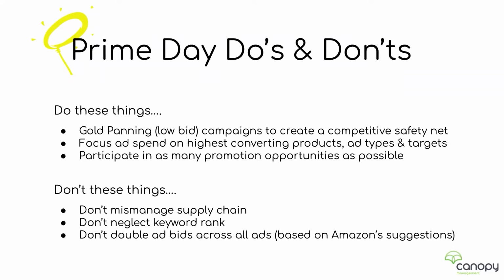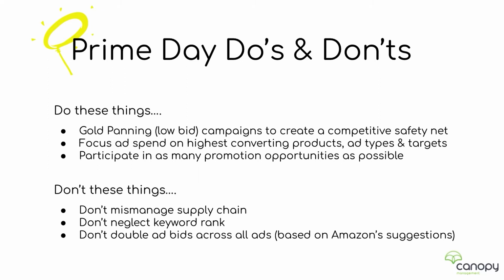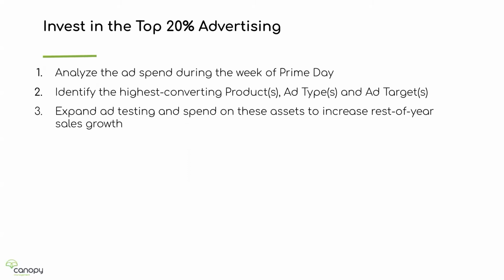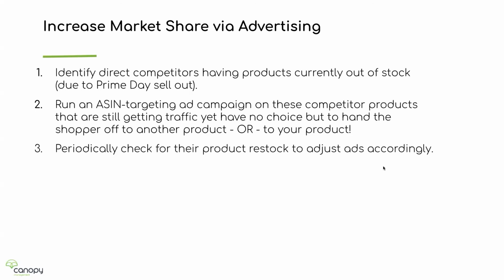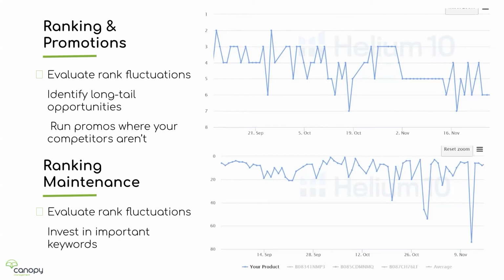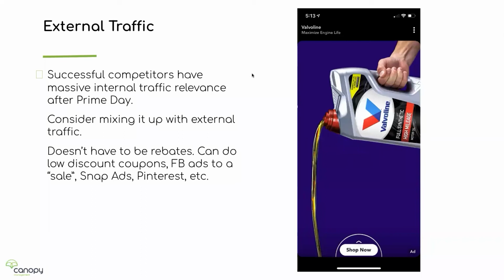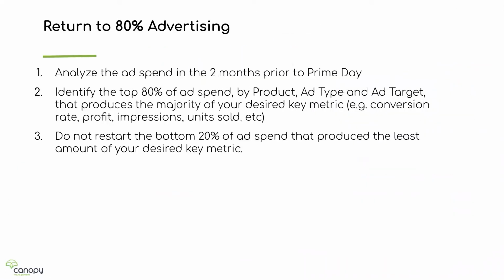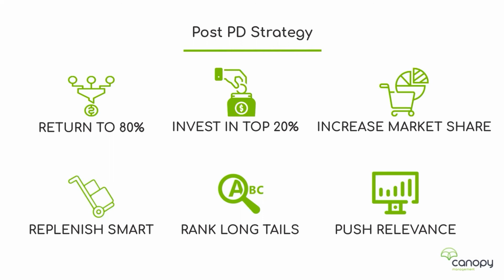Let's Talk about Amazon Post Prime Day Essentials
We're giving back to the community and sharing the best things that you can do on and POST Prime Day.